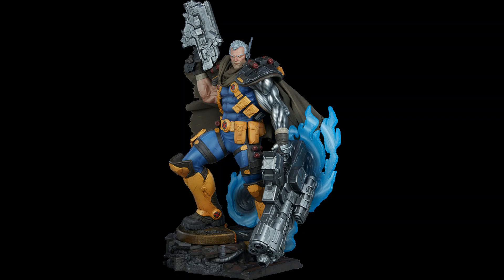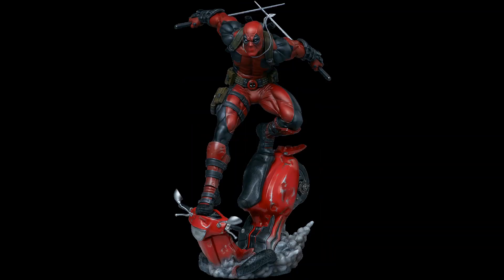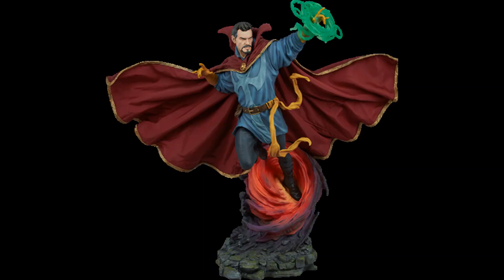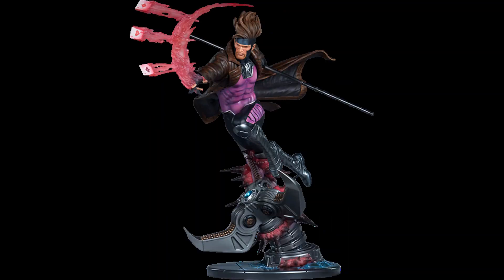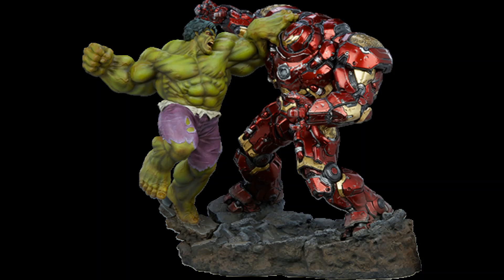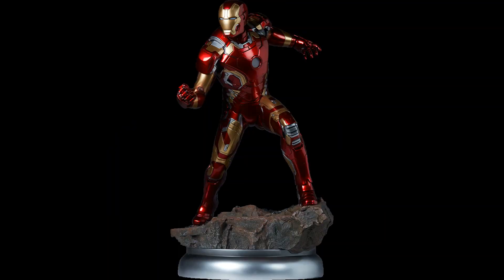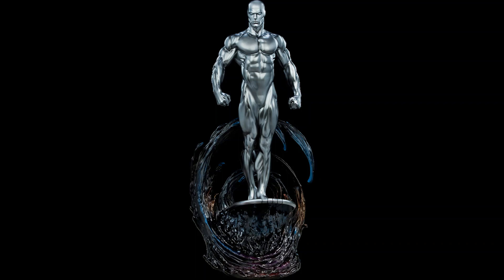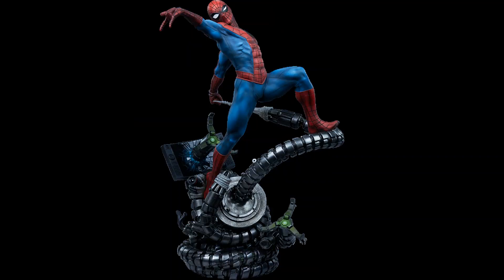Best Marvel Collectibles by Sideshow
If you are looking for the Best Marvel Collectibles by Sideshow available today then this is the video for you.

We have collected the best statues, busts and figures based on your favourite characters from Marvel comics and the MCU.

The collectable statues shown in this video are essential items for serious Marvel comics fans.

From Iron Man to the X-Men, you will find all of your favourite heroes and villains from the MCU or Marvel comics.

Whether you are a fan of the MCU Avengers movies or love the comic version of these Marvel characters, below you will find new releases available to buy now or pre-order.

Act fast. These statues and action figures are highly collectable and will be sold out soon.

to find the perfect gift for the geek in your life.